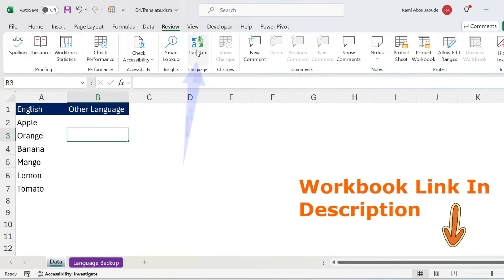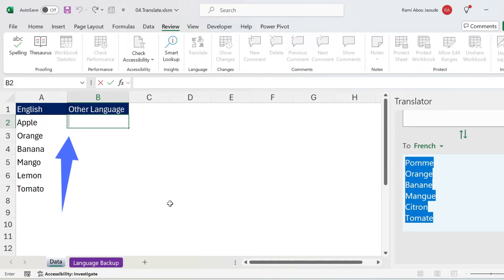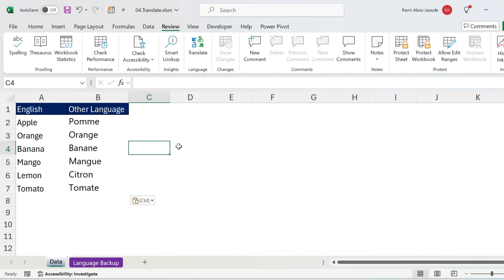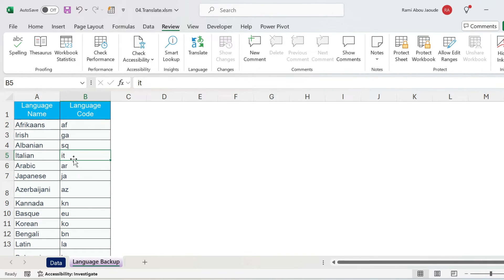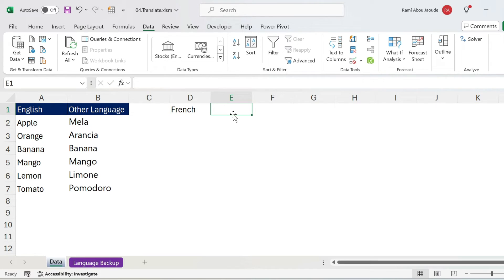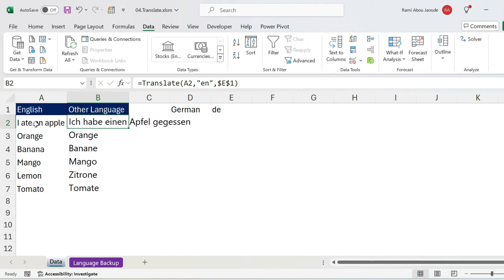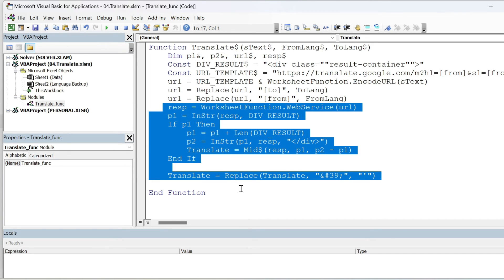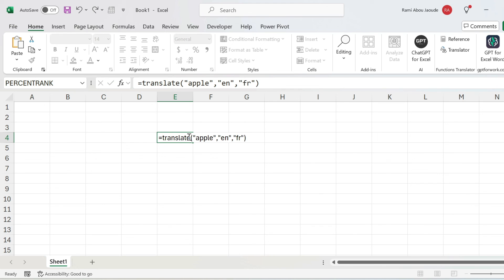How to use Google Translate in Excel to Translate Multiple Columns at Once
Learn how to use Google Translate in Excel to translate multiple columns at once with this comprehensive tutorial. We will explore two approaches to achieve this:

Approach A: Using the Translate Functionality in Excel
Discover how to use the translate function in Excel. While this method is straightforward, it involves manually copying and pasting the translations, which can be time-consuming.

Approach B: Using a Custom Macro
I have created a macro that works on all versions of Excel. This macro automates the translation process by sending requests to Google Translate, retrieving the translations, and cleaning up the data.

By the end of this video, you'll be equipped with the knowledge to handle translations in Excel efficiently, whether you're working with a few entries or large datasets.